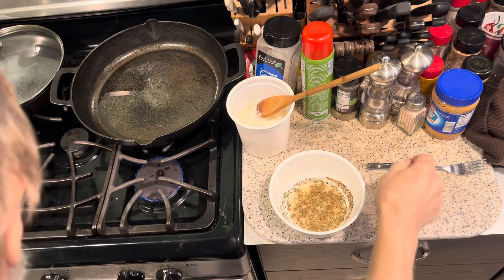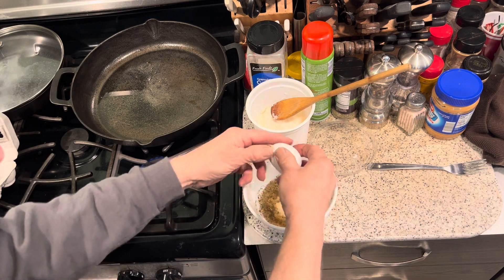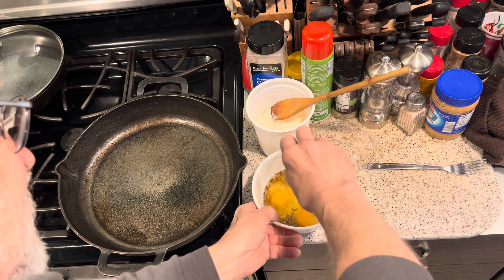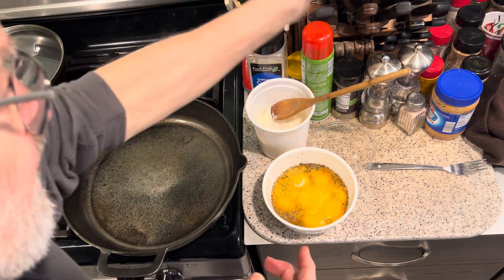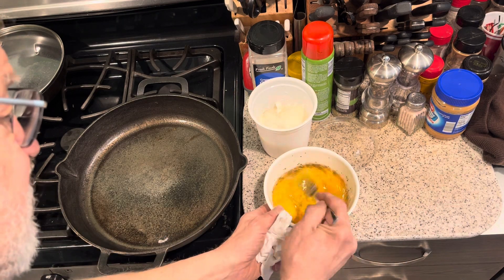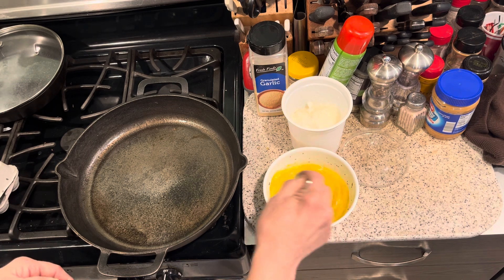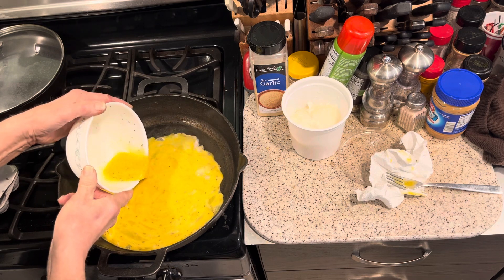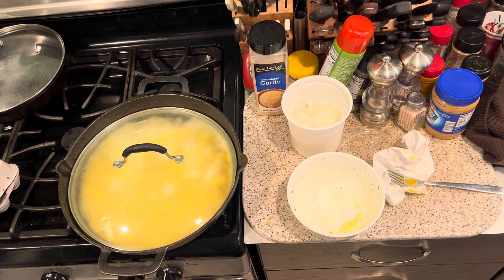Big Bertha aka food network iron1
Coconut oil & eggs